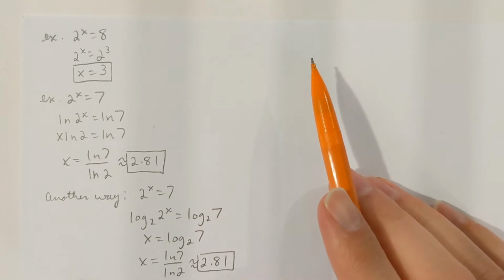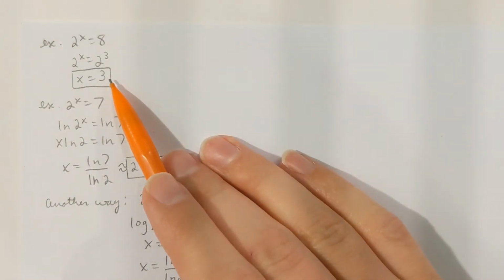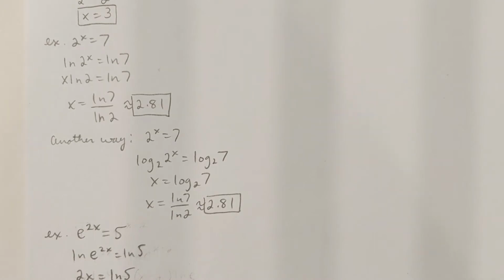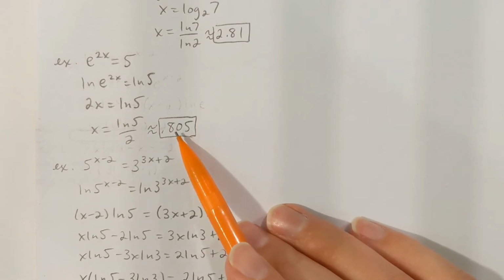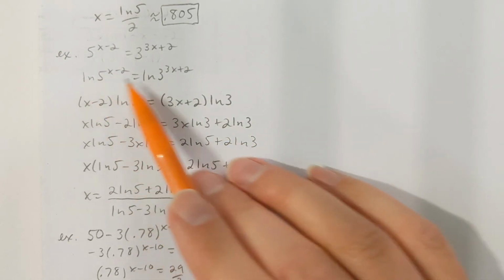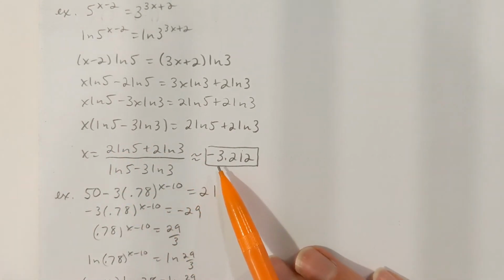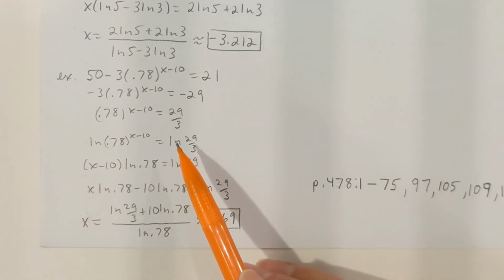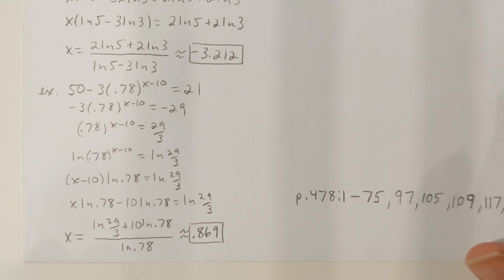Spielman 115 notes video #044